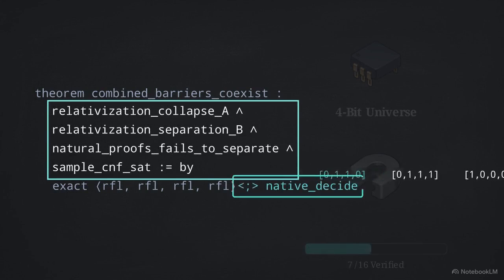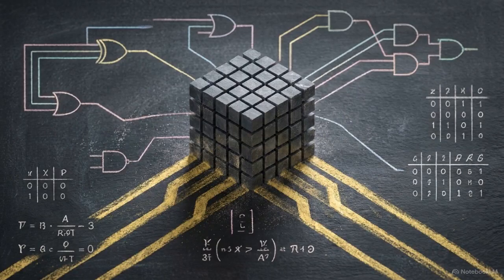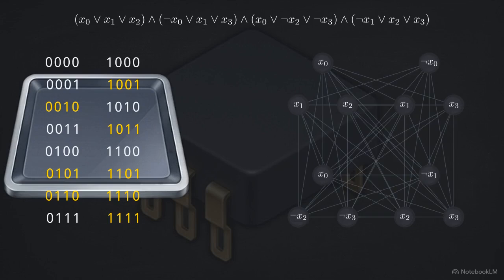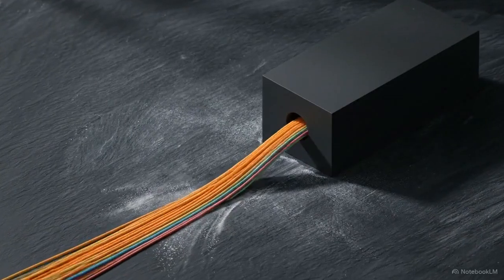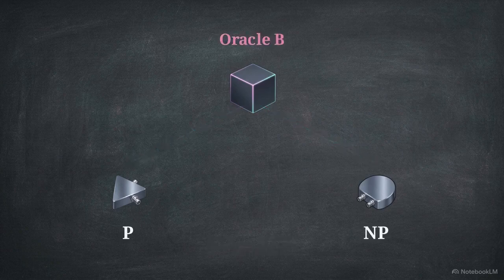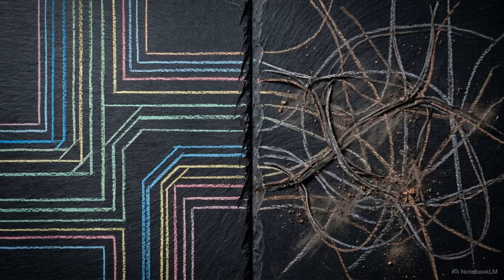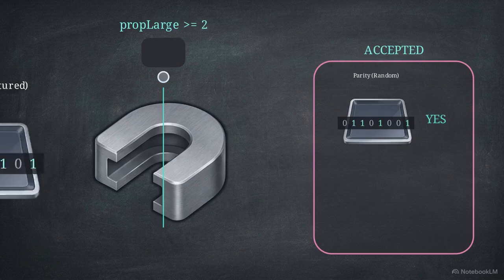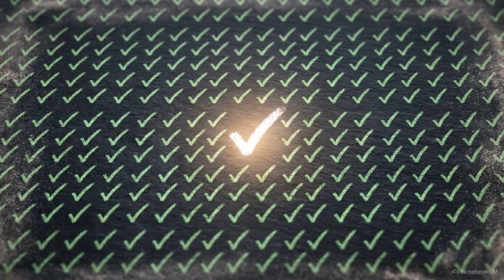Combinatorial Shadows of P vs NP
NotebookLM Cinematic video of some of the P!=NP proof work in Gnosis.